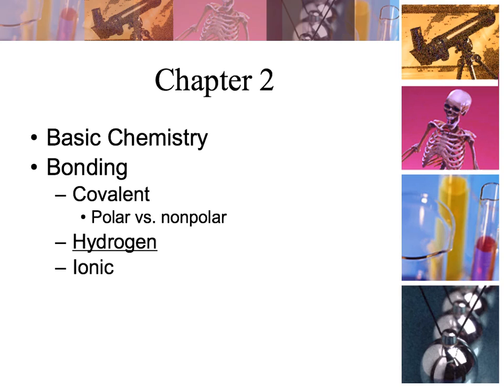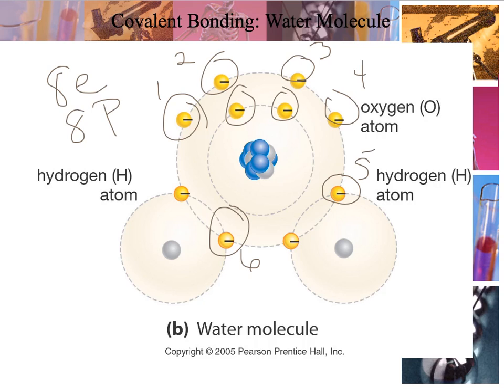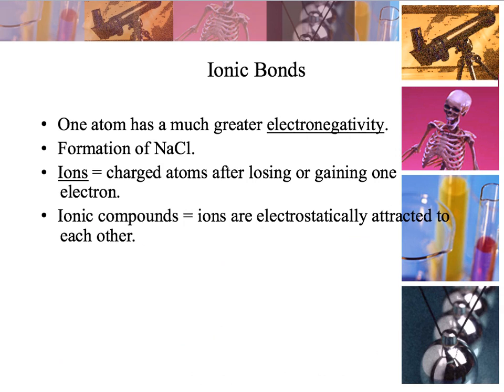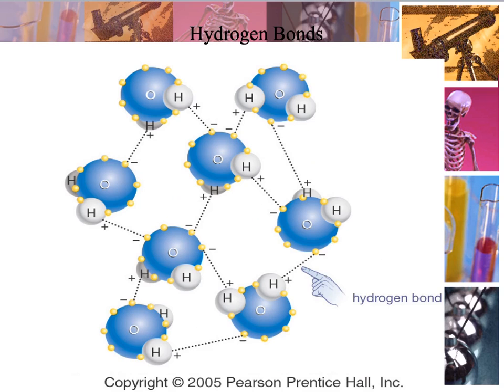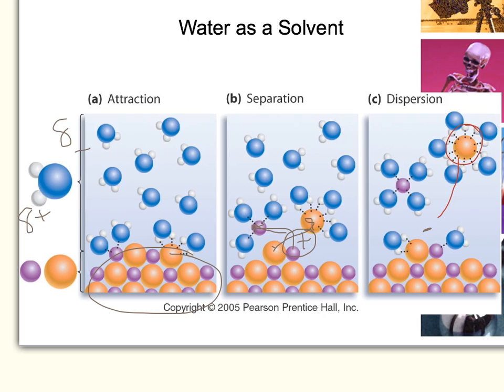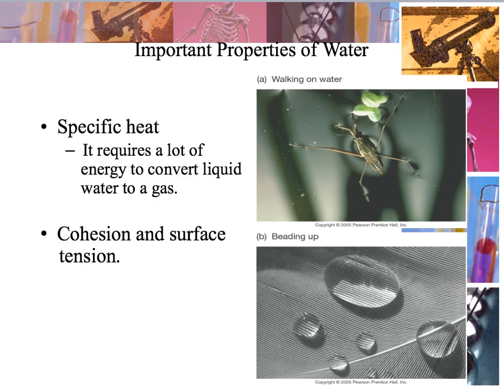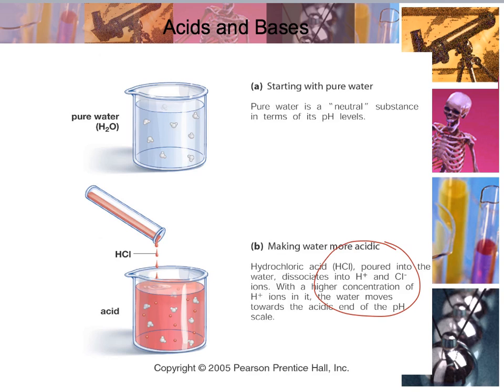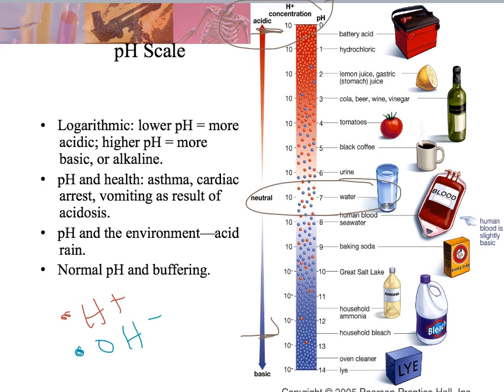Made with Explain Everything-ap bio ch2